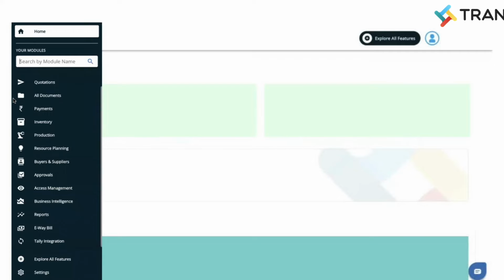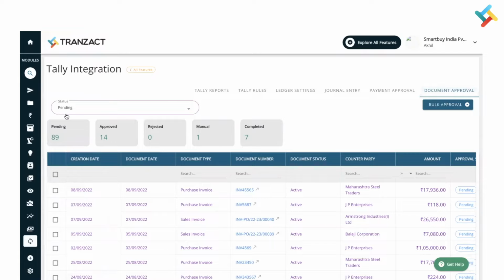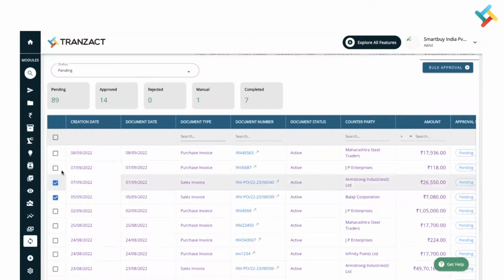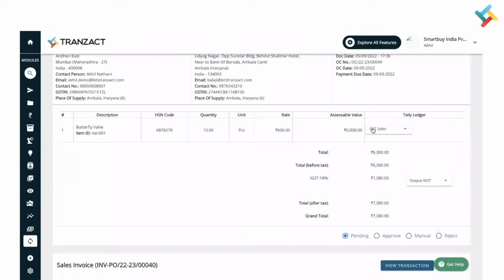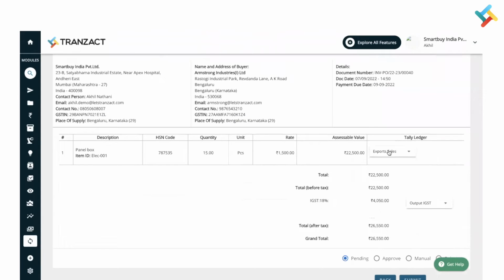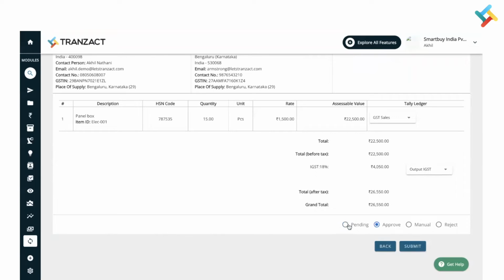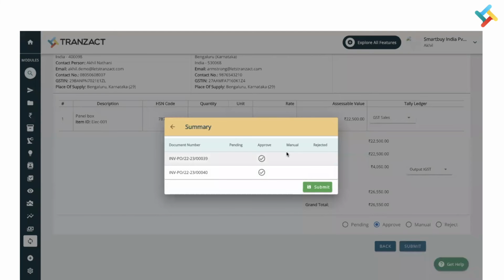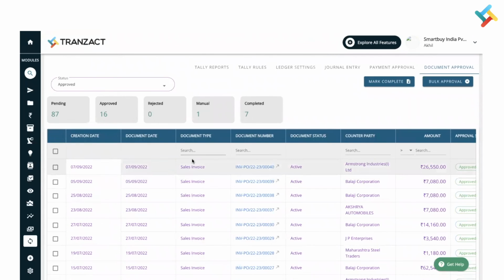How to approve Invoice for Tally Integration on TranZact?